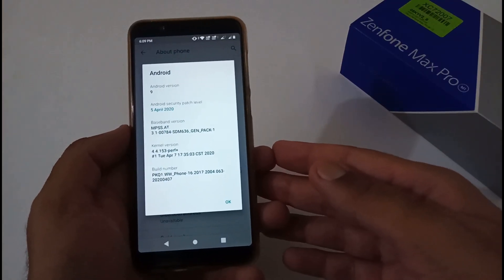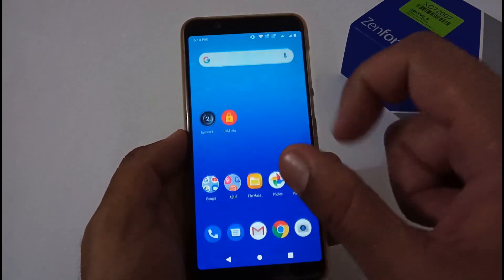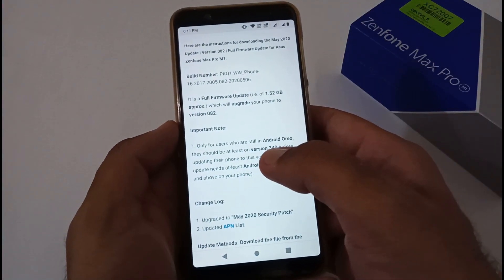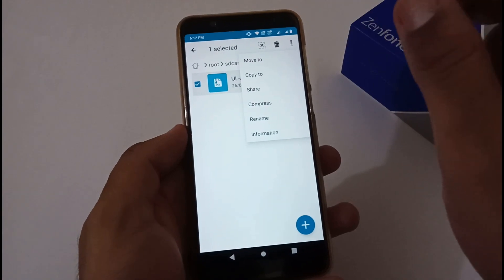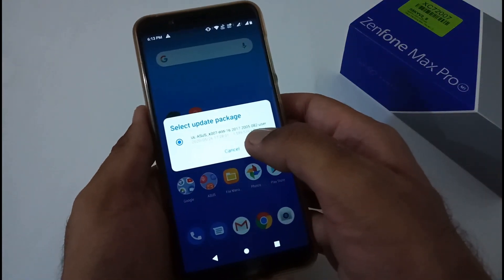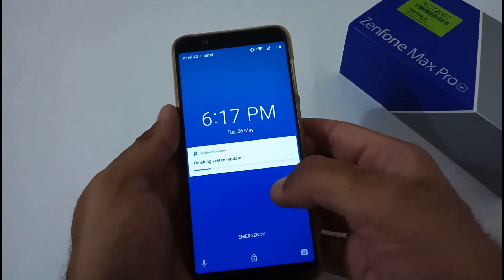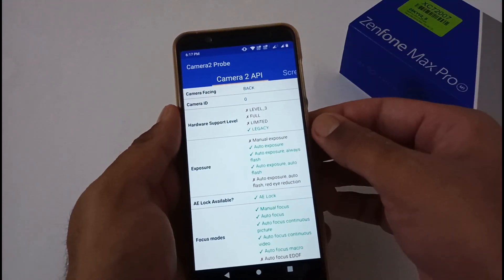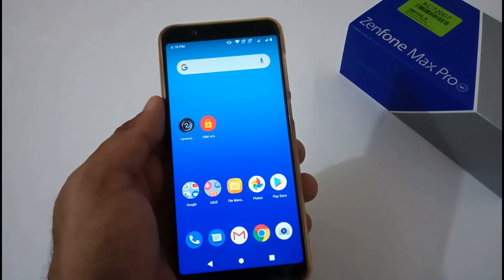Asus Zenfone Max Pro M1 | Download and Install Version 082 Update from Asus Server | Hindi Audio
Here is the video on How to Download and Install Version 082 Update from Asus Server on Asus Zenfone Max Pro M1 in Hindi.

Title: Asus Zenfone Max Pro M1 | Download and Install Version 082 Update from Asus Server | Hindi Audio.

Tags: asus zenfone max pro m1 download and install version 082 update from asus server hindi audio 24by7everything
082
version 082
fota 082
fota 082 for asus zenfone max pro m1
fota 082 for asus max pro m1

Thanks !!!
24by7everything Team